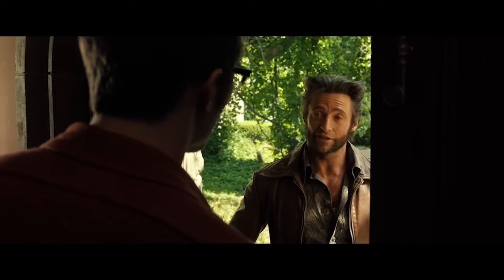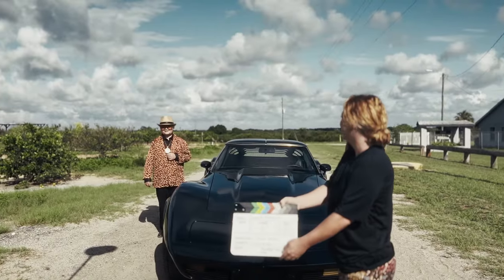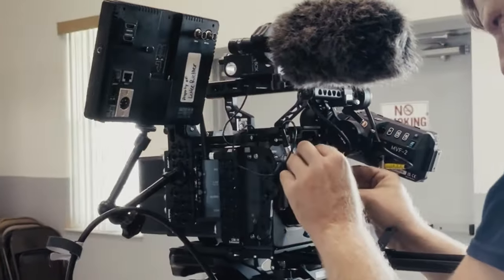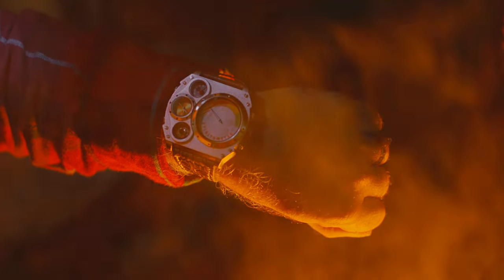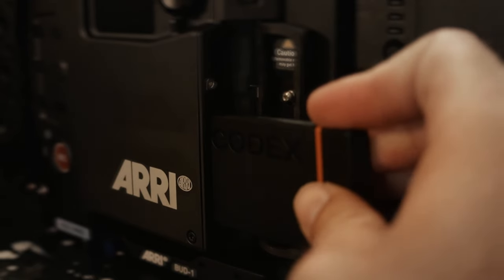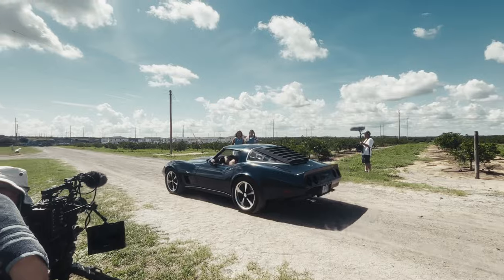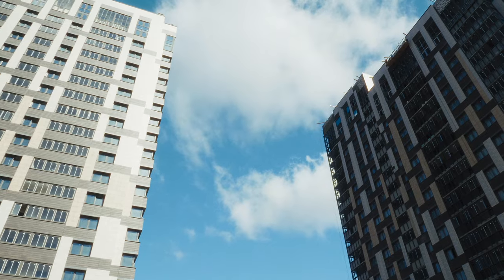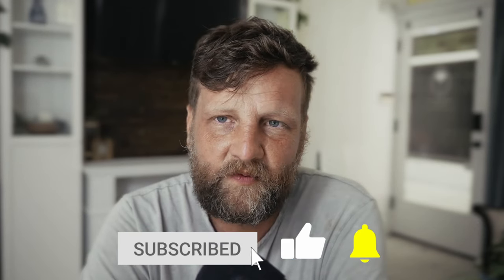Is the ARRI Alexa 35 the Ultimate Game Changer?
Comment - Let me know what you think of the @ARRIChannel ALEXA 35!  Big Shout out to our amazing actress @lhanarichard7553 Richard for taking part in this video.

Want to learn more about how Arri's latest camera, the Alexa 35, is changing the game in filmmaking? Watch our YouTube video for an overview and find out why we selected this camera for our latest project, Sweet Secret.